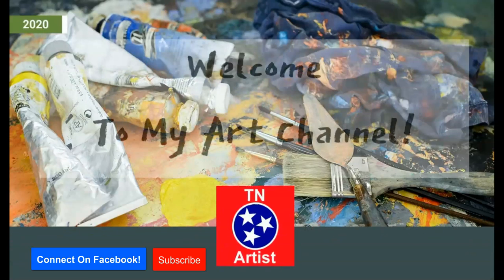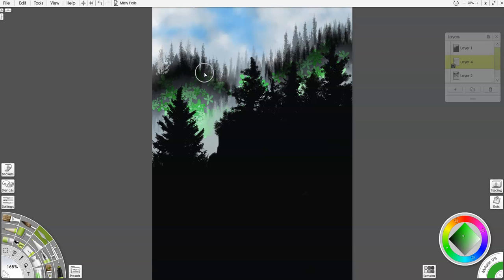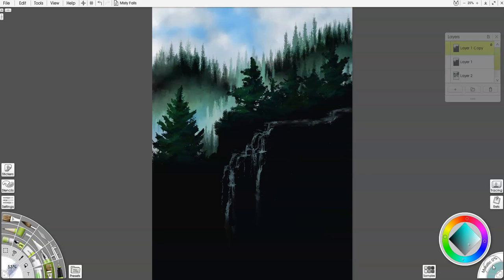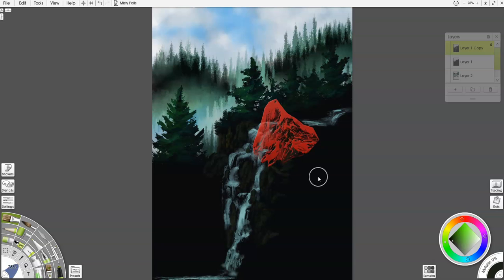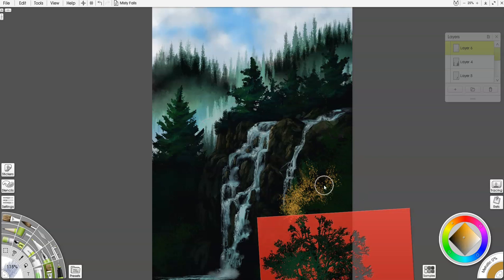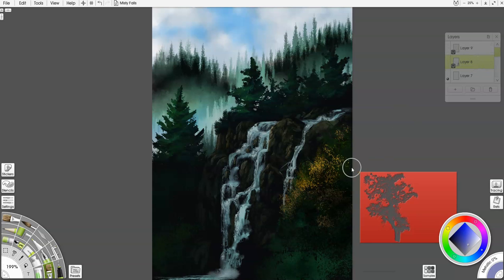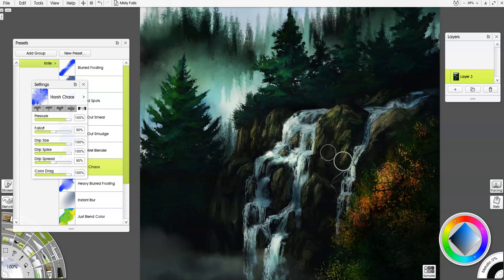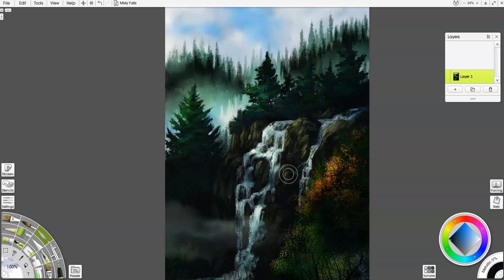Bob Ross Artrage Digital How to Painting - Hidden Misty Falls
Today I thought we could paint together again and that I could give you another more detailed technique video of how I use ArtRage brushes and stencils to create artwork.

Please let me know if anything is unclear and what I can help with.

If you follow this channel, then you know I have always loved watching Bob Ross, Bill Alexander, Jerry Yarnell, and other painting demonstrators. I know I've got a bit to go to smooth these out but I hope you can follow along as I used to follow along with a Bob Ross, Bill Alexander, or Jerry Yarnell painting demonstration and it teaches you something about landscape painting in ArtRage 6. As with my other ones, I’m using a lot of the default brushes and tools and then some of my custom brushes and stencils. If you're a member of my Facebook group, you'll be able to access most of them there.

Quick note… I'm constantly looking to learn more too and found quite a few really good classes over at Skillshare. Some of my favorites are ones taught by Hardy Fowler. I can’t recommend his class or quite a few others I’m taking at Skillshare enough. Feel free to use this link to get 2 free months…

As you’ll see in this video and my others, I use a lot of traditional acrylics, watercolor, and oil painting techniques when painting digitally within any of the programs I use such as Rebelle 3, ArtRage, or Photoshop. It’s my hope that you can learn how to create artwork and painterly textures.

I hope this quick video shows how you can use Artrage to get the analog world look while not creating an overly digital look (i.e., keep it natural and painterly).

Did you enjoy this?
Come join my private Facebook group for tutorials, art lessons, and pleasant conversation.

Free Use Music Supplied by YouTube